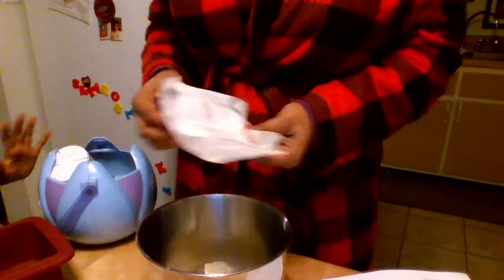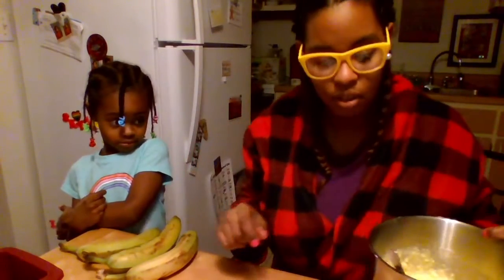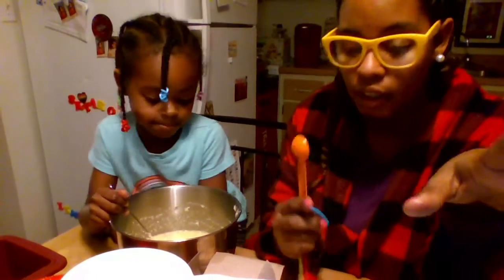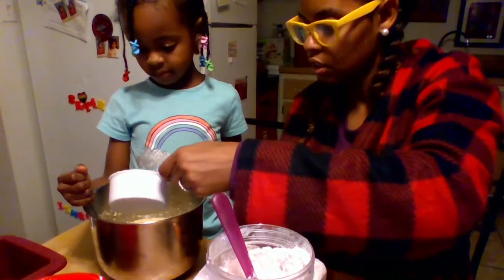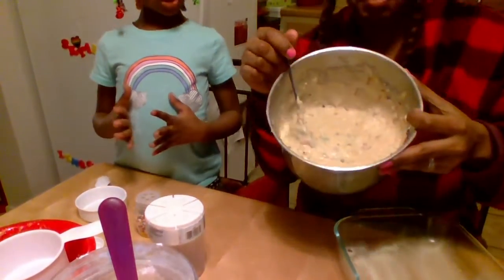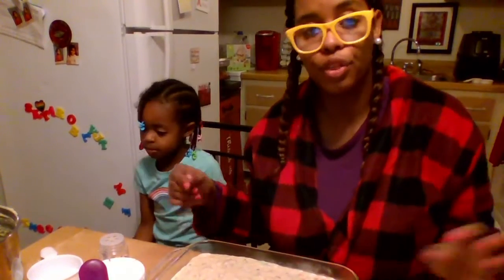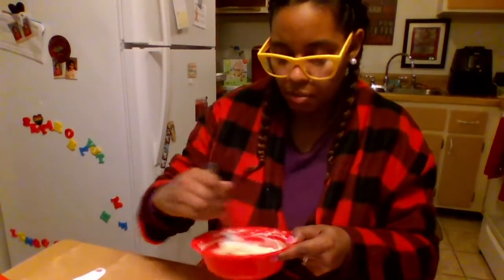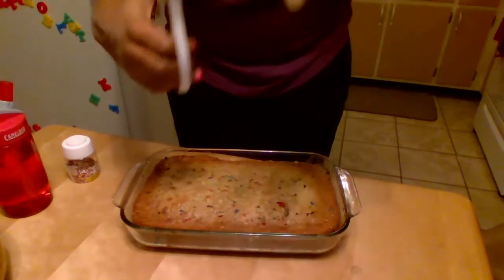Watch Me Make Unicorn 🦄Banana 🍌 Bread 🍞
Ingredients you will need:
Bread: 1 stick butter (softened), 1 cup granulated sugar, 2 large eggs (beaten), 3 ripe bananas (mashed), 2 cups of flour, 1 teaspoon baking soda, 1/2 teaspoon salt, and 1/2 cup of rainbow sprinkles.

Vanilla Icing: 1/4 cup butter softened, 1 cup of powdered sugar, 1/2 teaspoon vanilla extract, and sprinkles for topping.

375 degrees for 15 minutes, then 350 degrees for 20-30 minutes